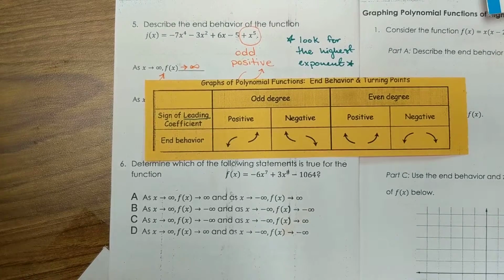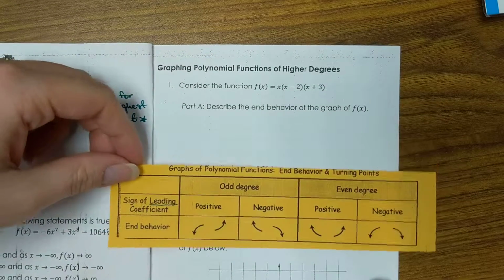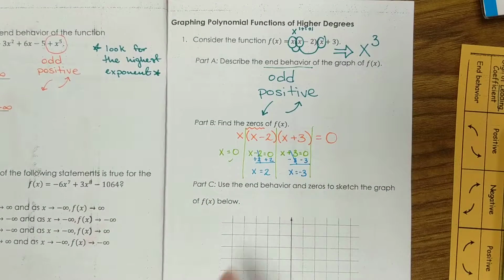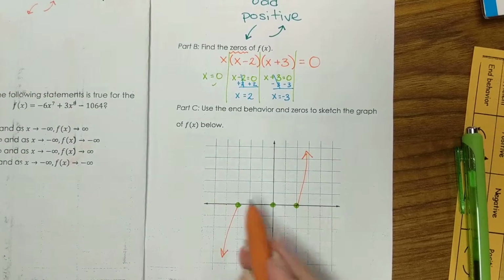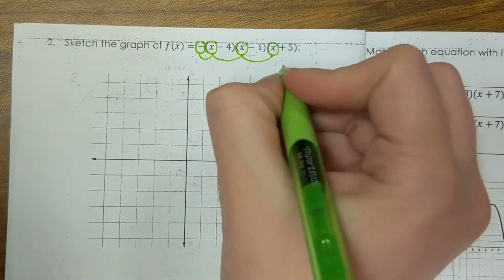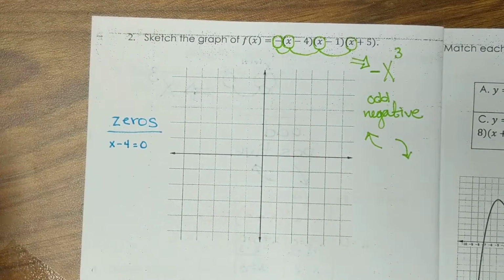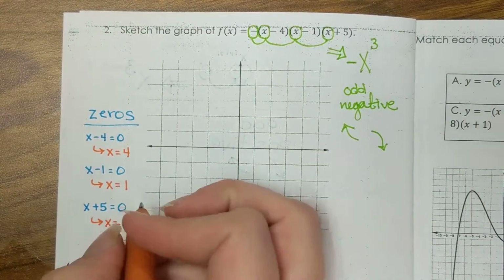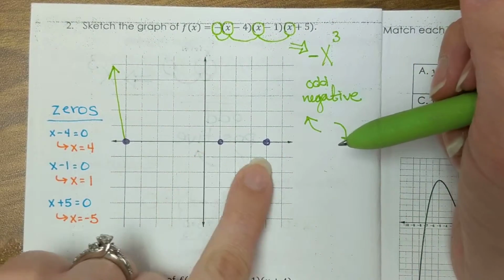Polynomial Functions: Graphing